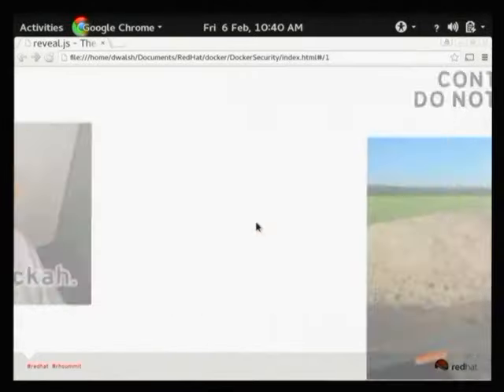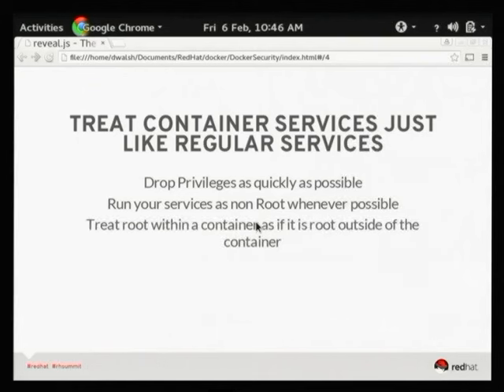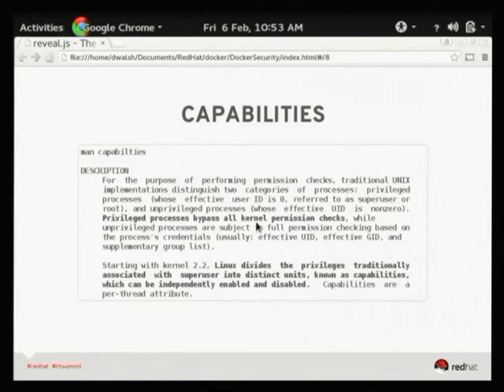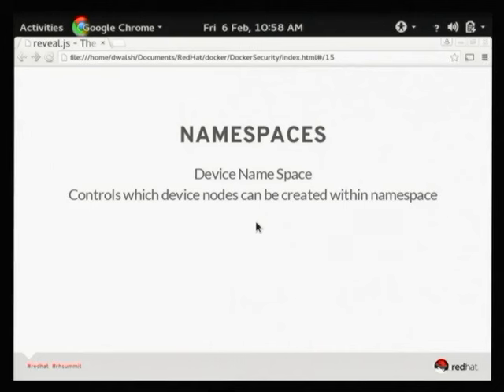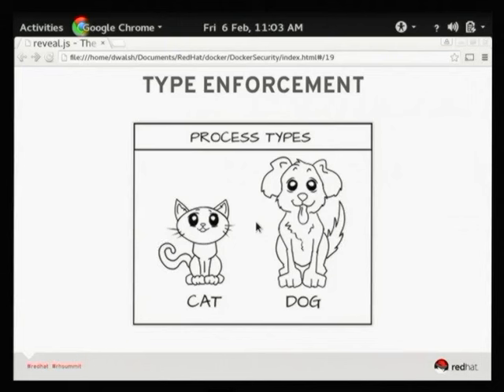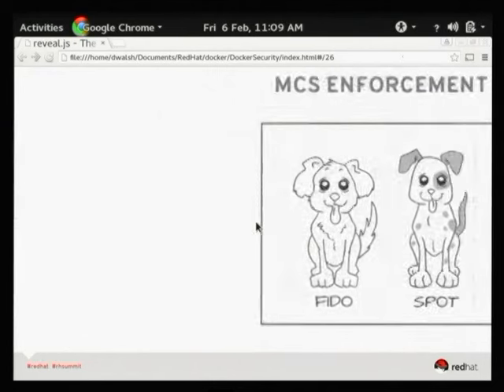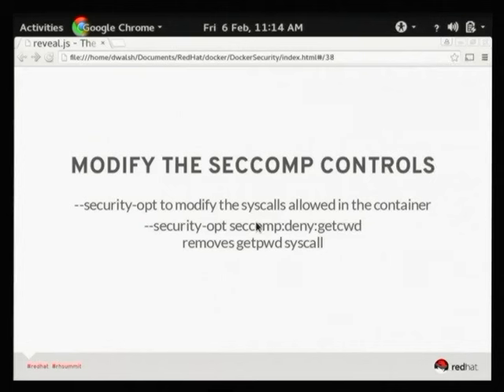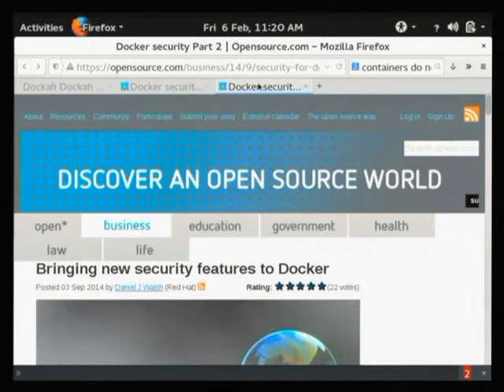Dan Walsh - Docker Security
This talk will cover and demonstrate all of the features that have been added to docker to actually attempt to "Contain the containers".

Will dive into Mounting File Systems, SELinux, Capabilities, SECcomp, Namespaces and other features.